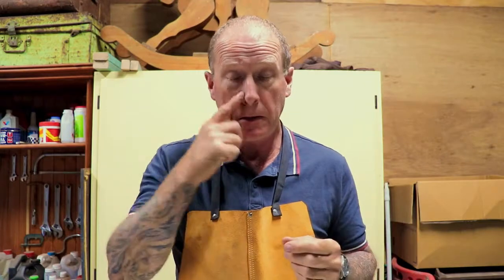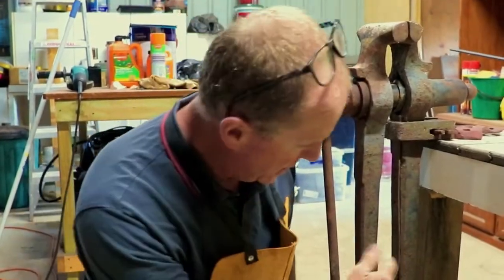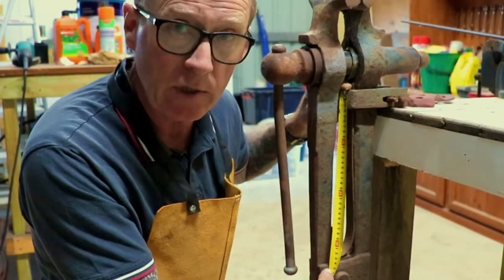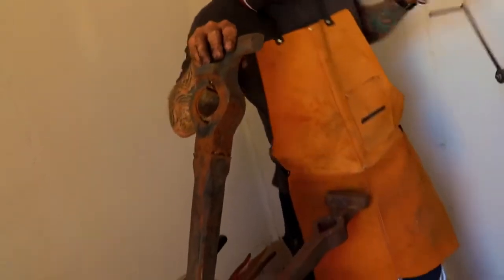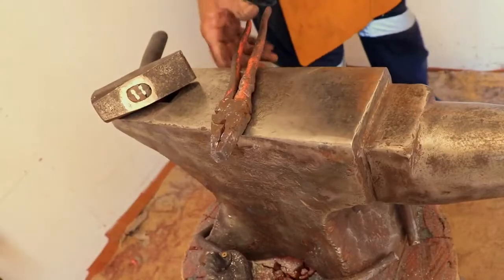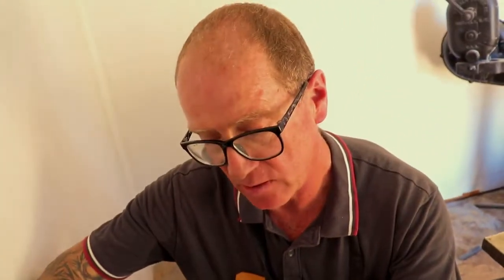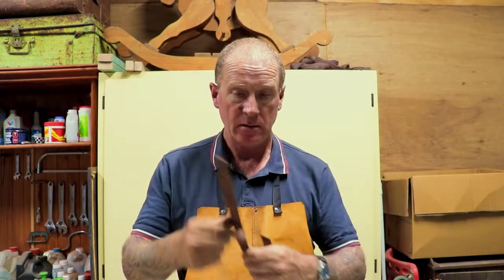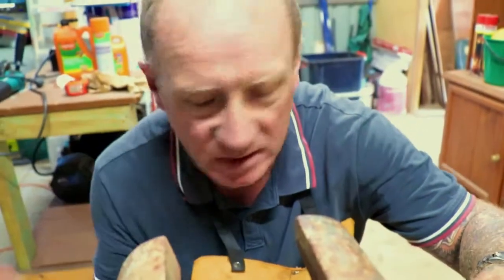BLACKSMITHING Forge a spring for a leg vice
In this episode I forge a replacement spring for my blacksmiths leg vice. WARNING! loud ringing noise in this video!! (Since been fixed).
If you are a beginner and want some information about buying your first leg vice, check out my video "Top 5 Leg Vice"